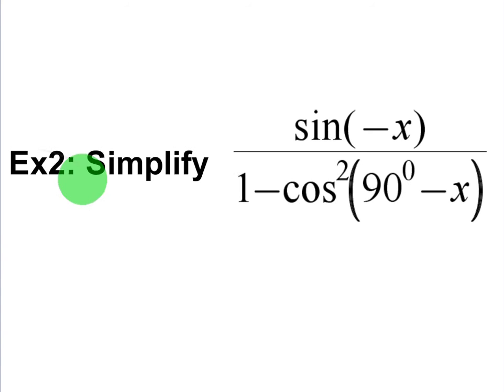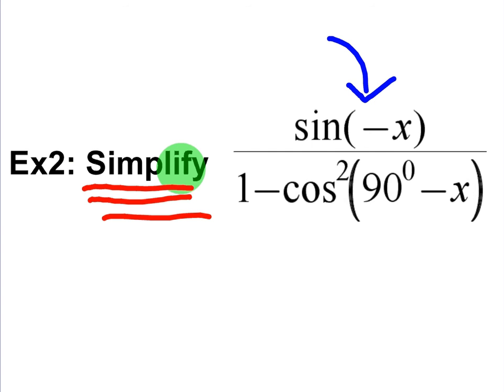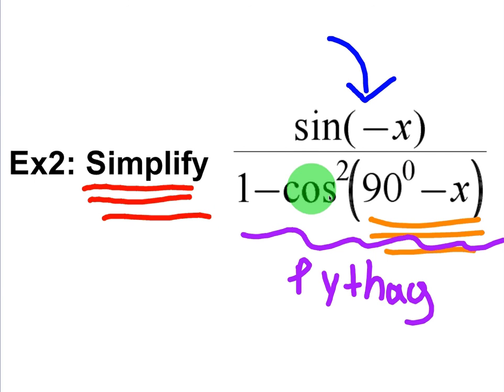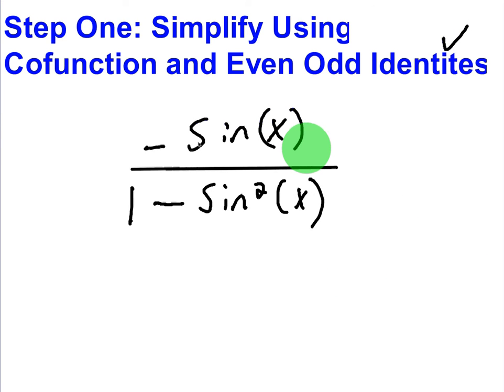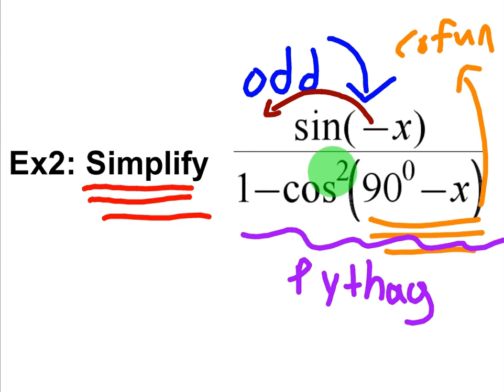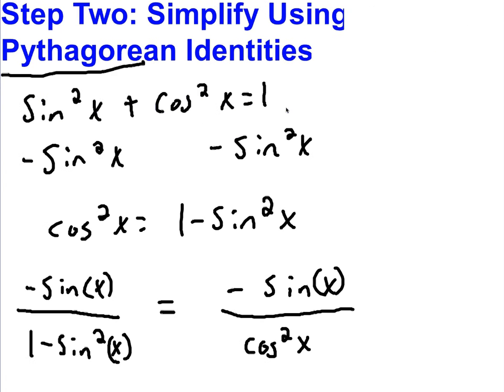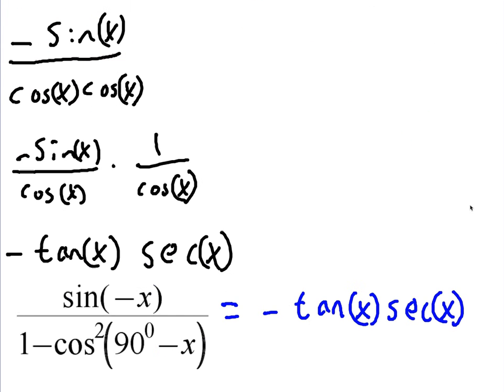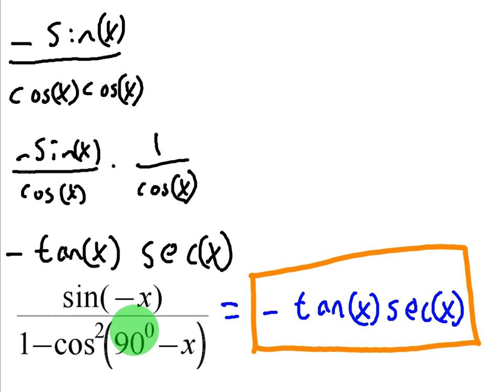Cofunction Even Odd Trig Simplification Ex #2